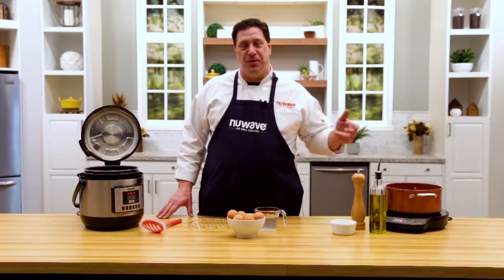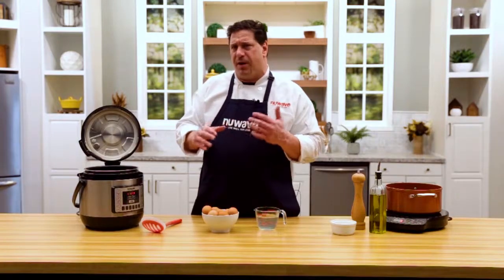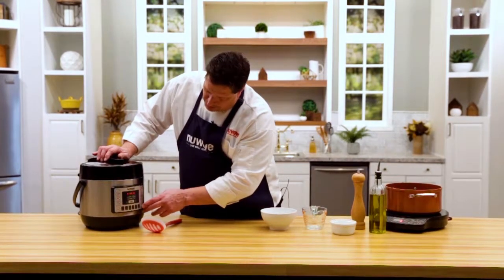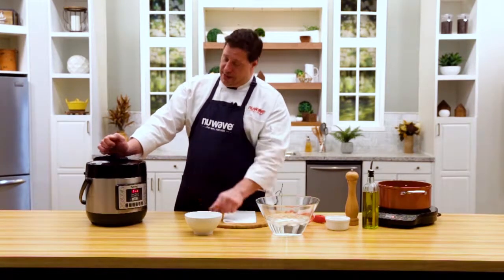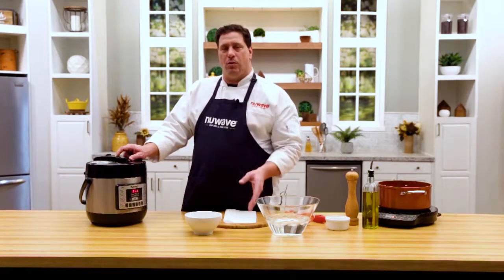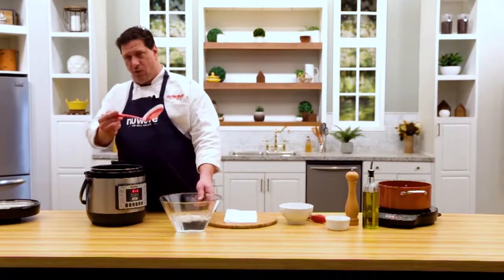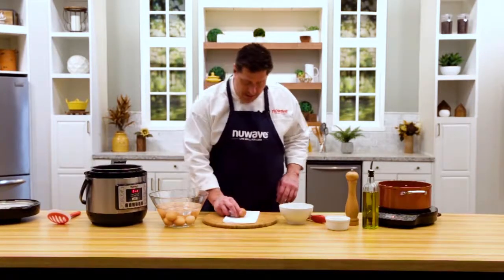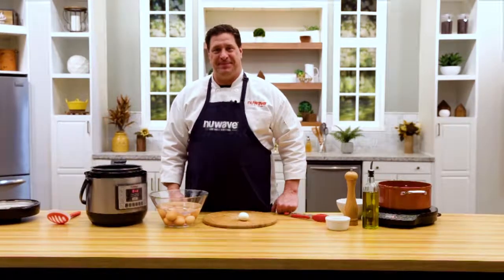Hard Boiled Eggs